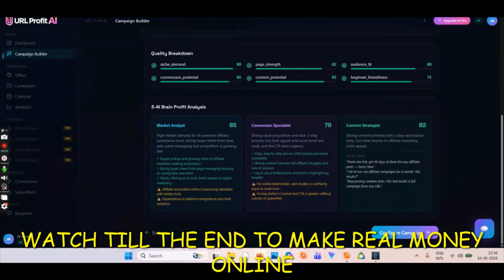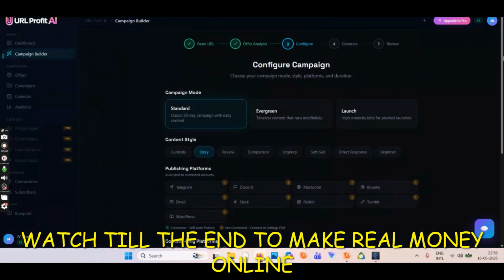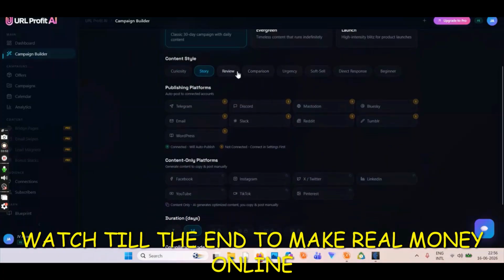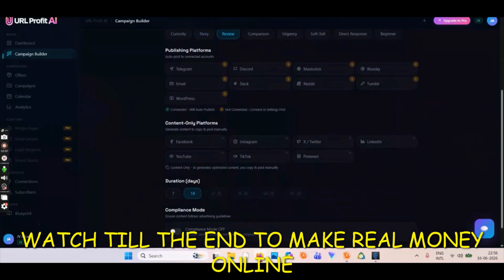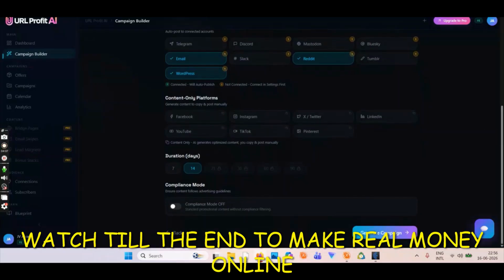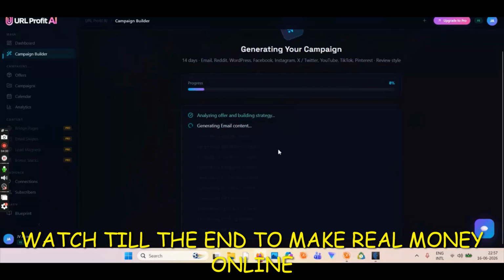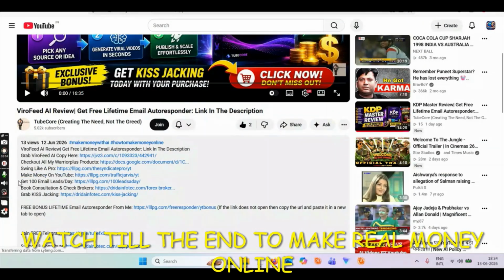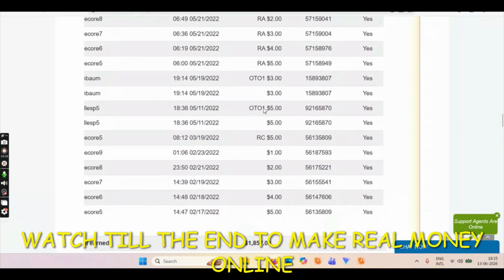URL Profit AI Review| Watch Till The End 2 Make Real Money Online